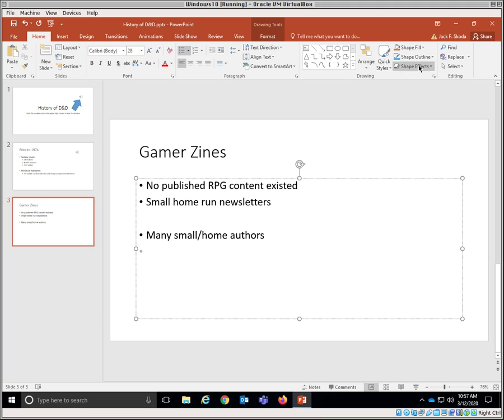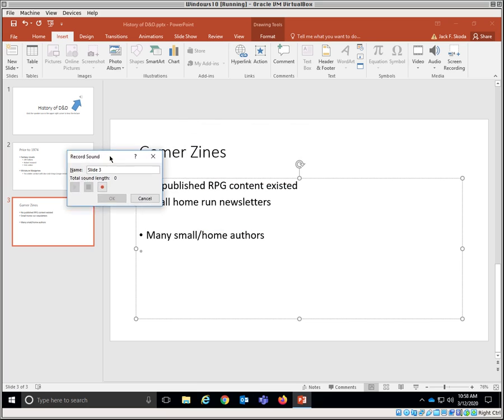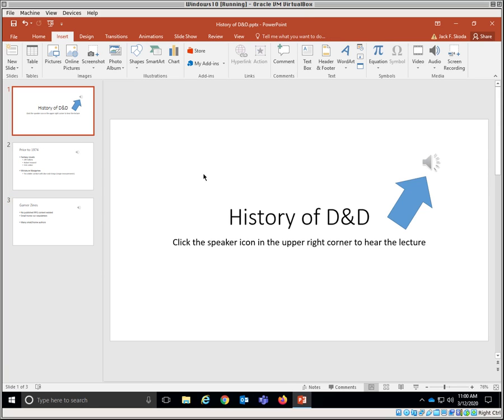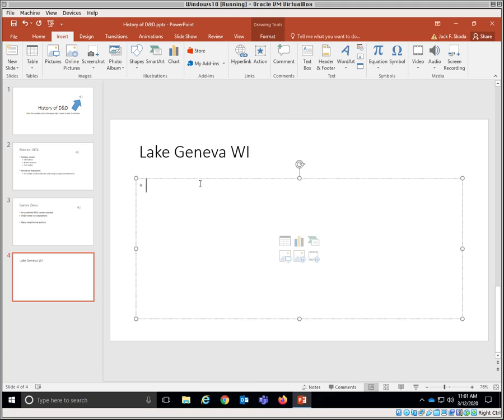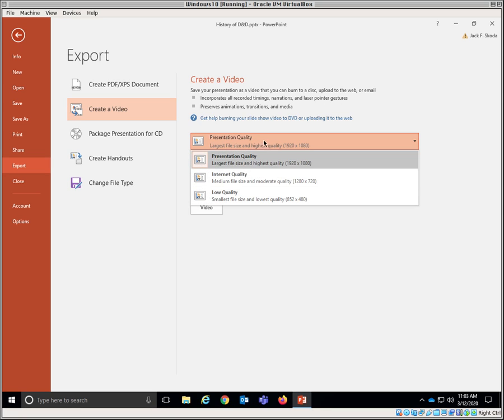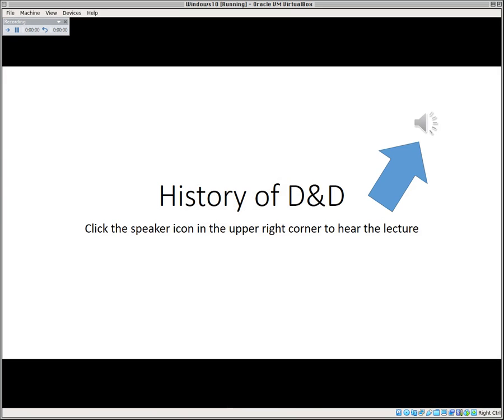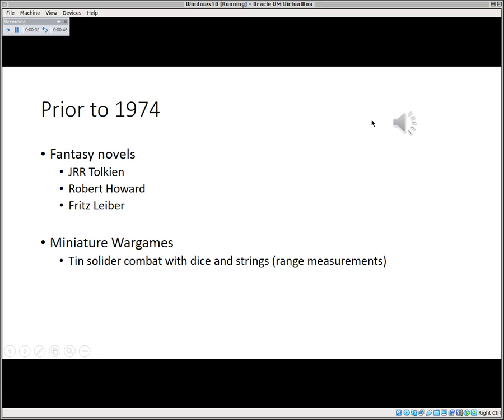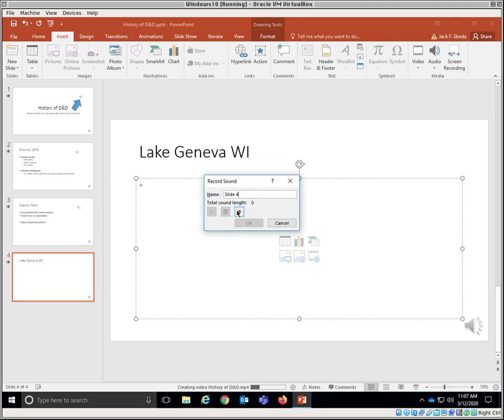How to add audio lecture content to a PowerPoint slide show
For faculty who need to take live lecture content online rapidly here is a quick way to do on-line lectures via PowerPoint 2016